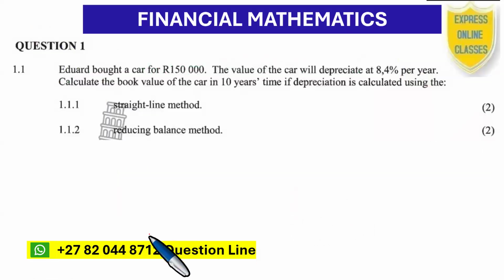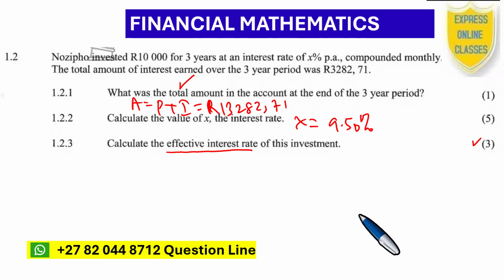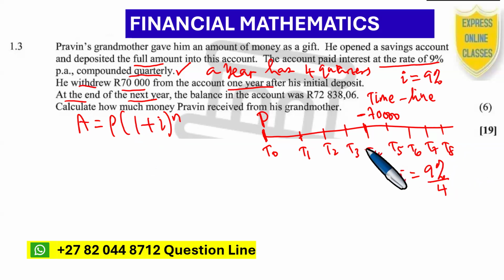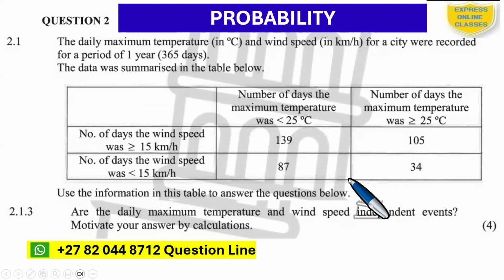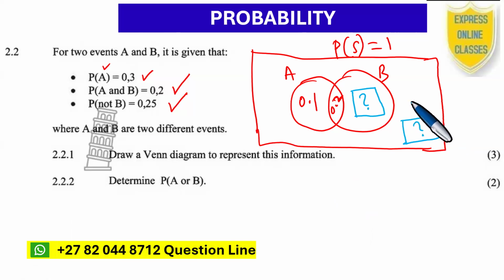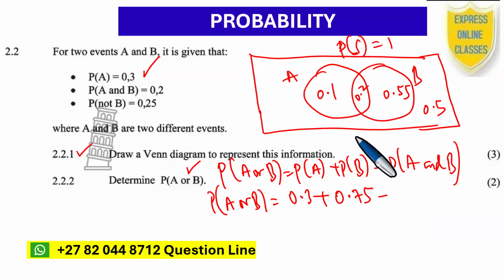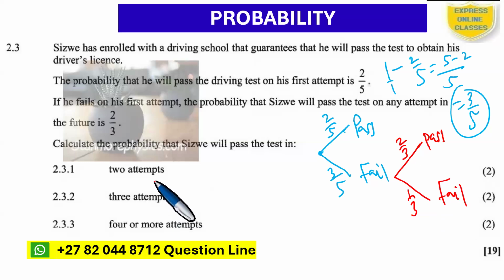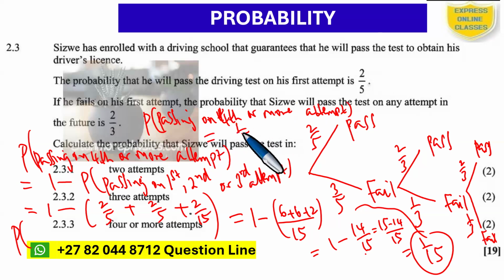Maths for Grade 11| KZN | September 2024 |Common Test |Probability | Financial Maths |Tree diagrams